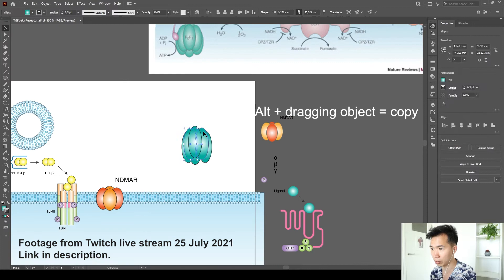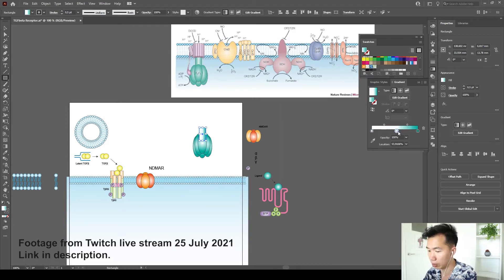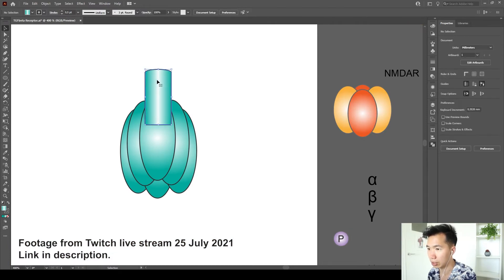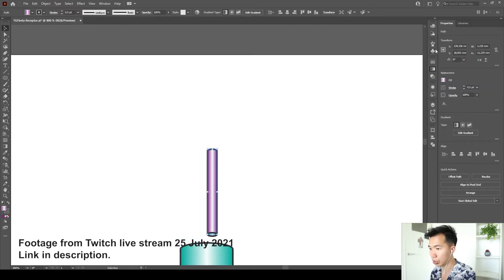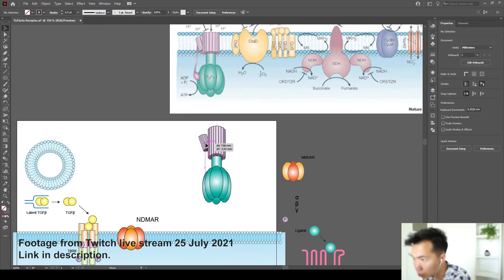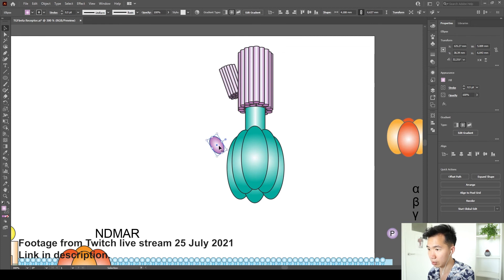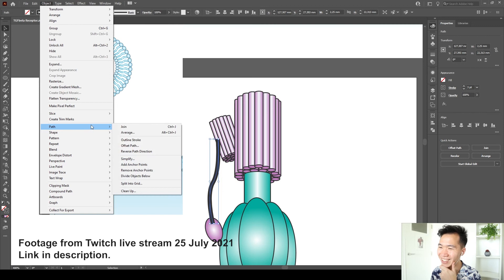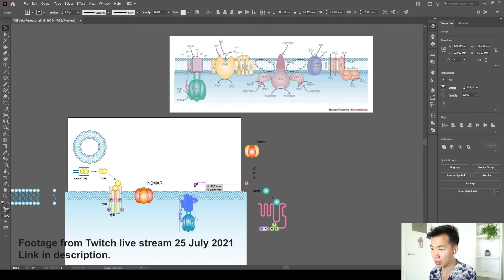How to Draw ATP synthase in Illustrator | Scientific Illustration | Graphical Abstract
This tutorial demonstrates how to draw Draw ATP synthase in Adobe Illustrator, so scientists like you can make professional scientific illustration for your research publication, conference posters, science figures and graphical abstracts.